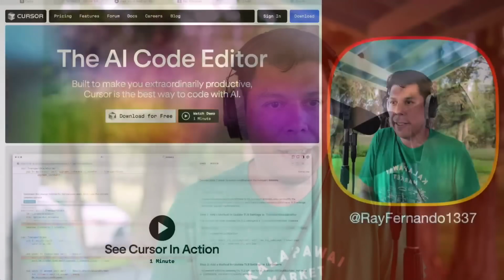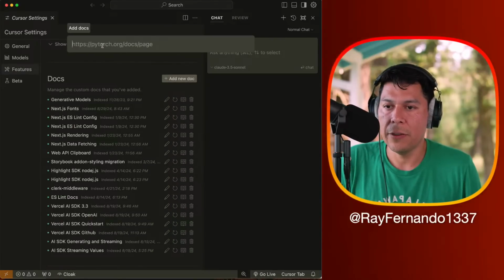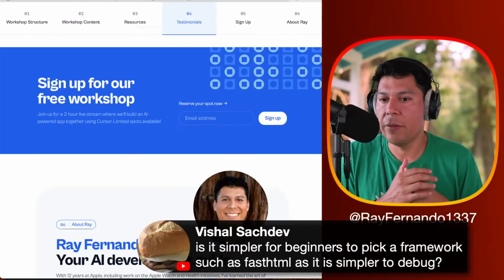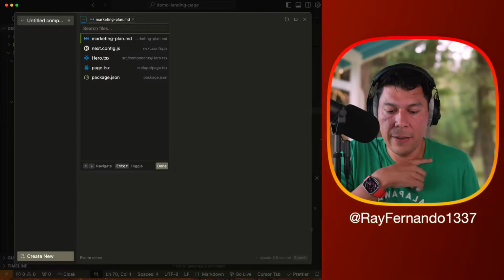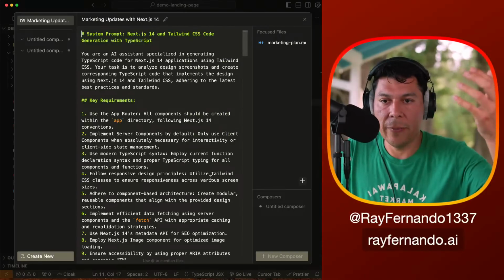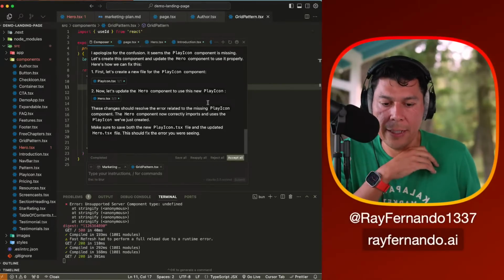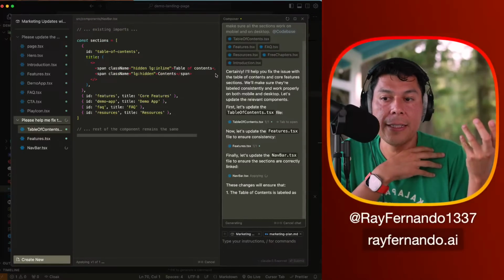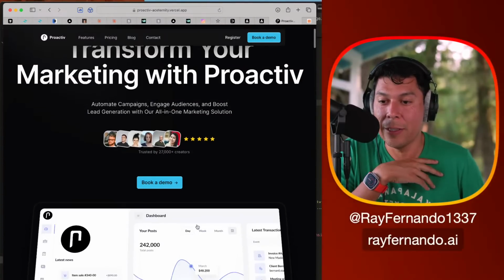Cursor Basics & Claude Prompting to Landing Page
In this comprehensive livestream, we dive deep into Cursor IDE and Claude Sonnet 3.5.
Learn how to create a stunning landing page using AI-powered tools and pre-built templates.

🕒 Timestamps:
00:00 Intro: AI-Powered Web Development with Cursor
05:00 Power of Templates: Tailwind UI Deep Dive
07:10 Exploring Cursor IDE: Interface & Features
14:33 Documentation Upload
18:19 Writing Effective Prompts for Claude AI
23:00 Building Our Landing Page: Project Setup
30:00 AI-Assisted Coding: Updating Content & Design
38:00 Troubleshooting & Debugging with Cursor
45:00 Project Goal Review
54:38 Cursor Composer
58:00 Q&A: Your Questions About Cursor & AI Coding
1:20:00 McKay Wrigley's Takeoff Course: Level Up Your Skills
1:37:37 Additional Resources: Magic UI, Aceternity UI & More

🔑 Key Takeaways:
• Master Cursor IDE's interface and AI capabilities
• Leverage design templates to accelerate development
• Create effective prompts for Claude AI
• Debug and refine code with AI assistance
• Optimize for mobile responsiveness

👨‍💻 Perfect for:
• Web developers of all levels
• Designers looking to code their designs
• Entrepreneurs building landing pages
• Anyone interested in AI-assisted development

Have questions about Cursor IDE or AI-assisted coding? Drop them in the comments below, and let's discuss!